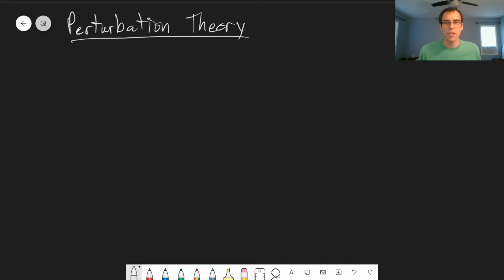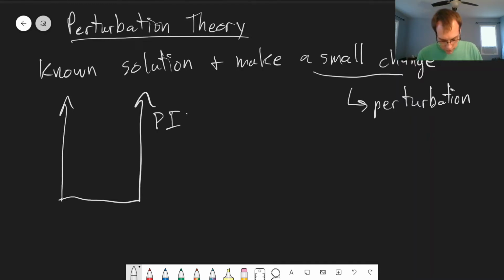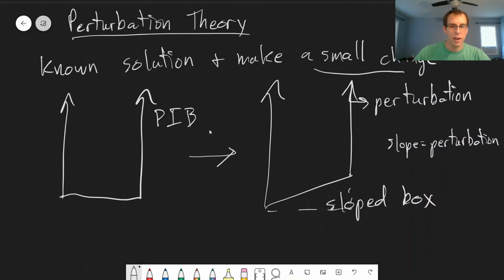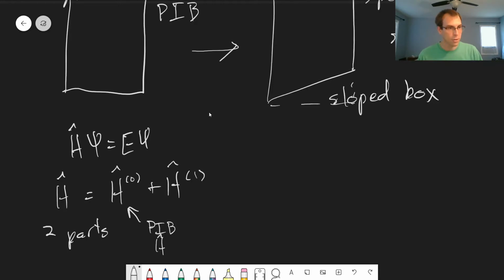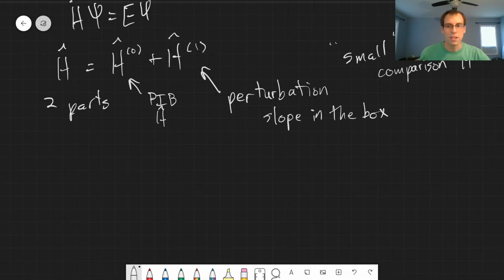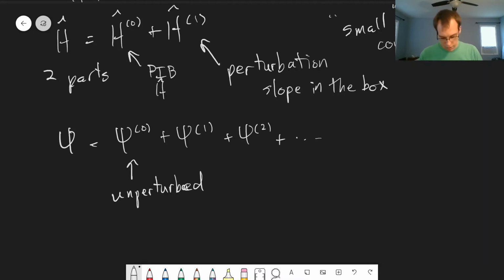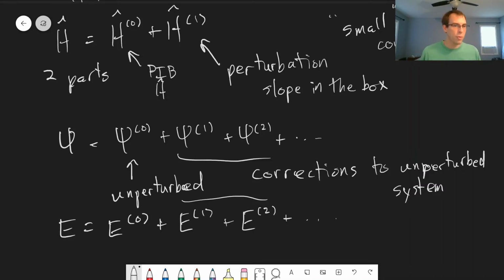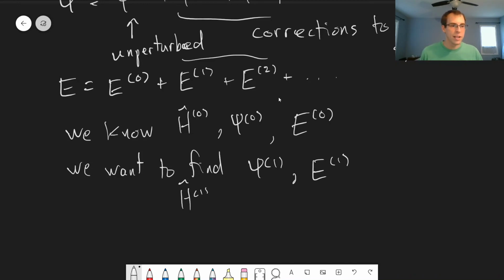Chapter 7: Introduction to Perturbation Theory | CHM 309 | 077